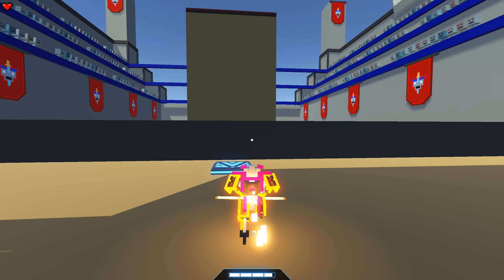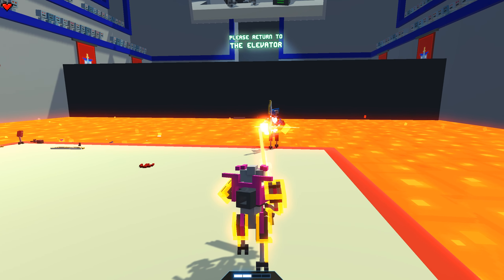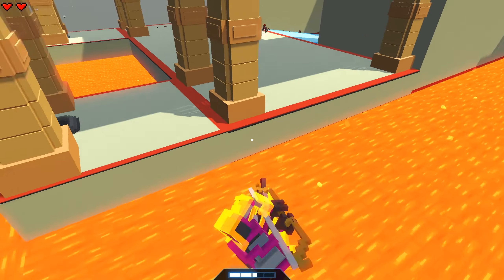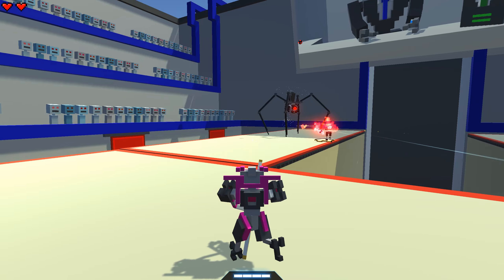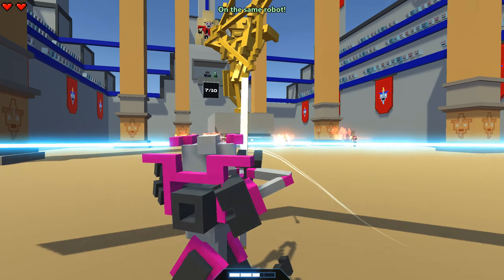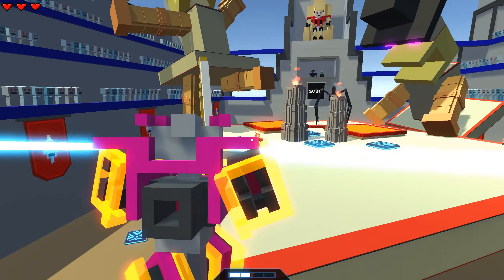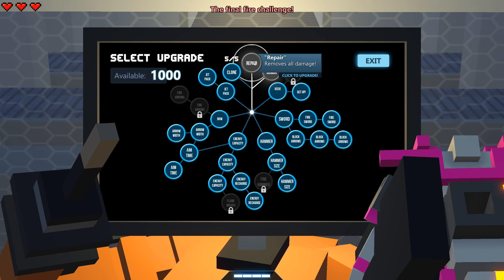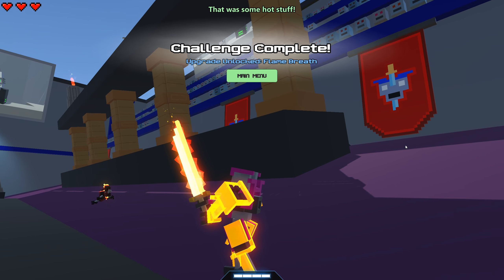INCREDIBLE BOW MEGA UPGRADE MOD | Clone Drone in the Danger Zone Modded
Incredible bow upgrade, massive width, it will cut through every single enemy with amazing accuracy! This is an awesome way to play through some of the challenges!

If you have any questions regarding the process please leave down in the comments section below. We'll do our best to answer them as soon as possible.